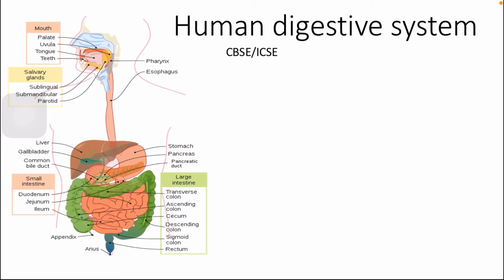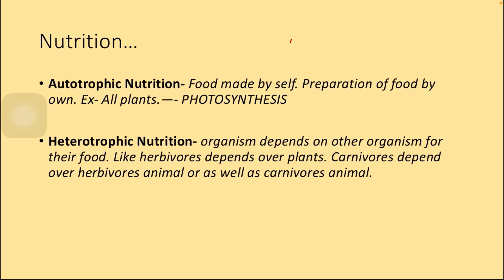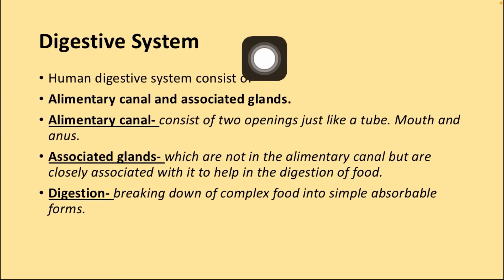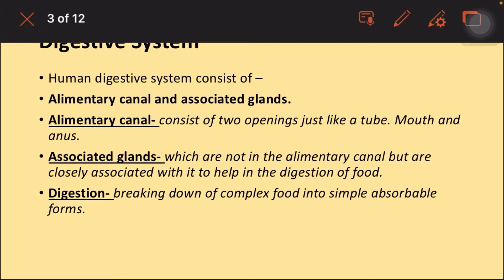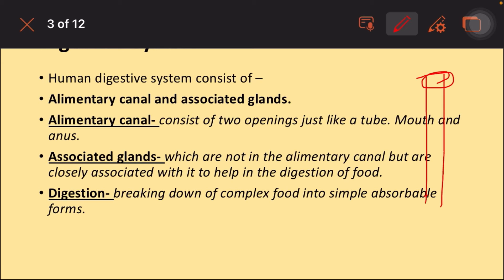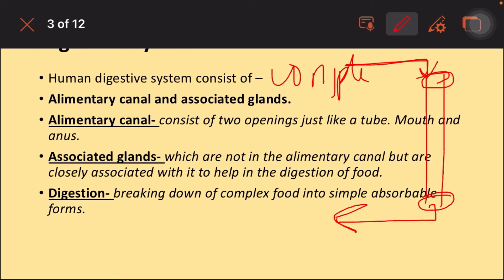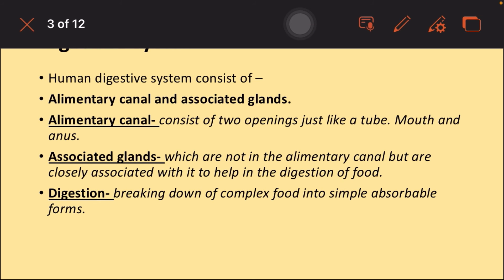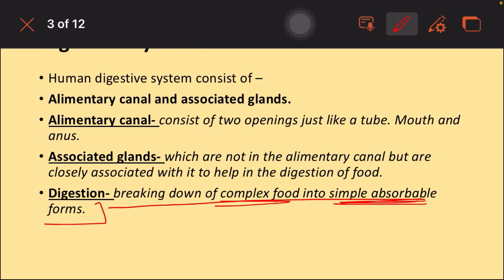Human digestive system - part 1